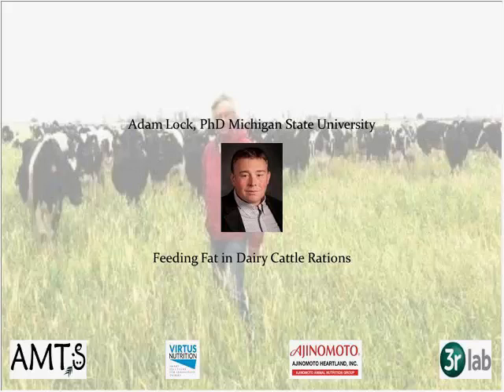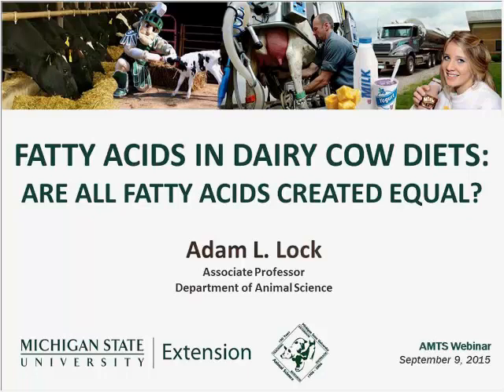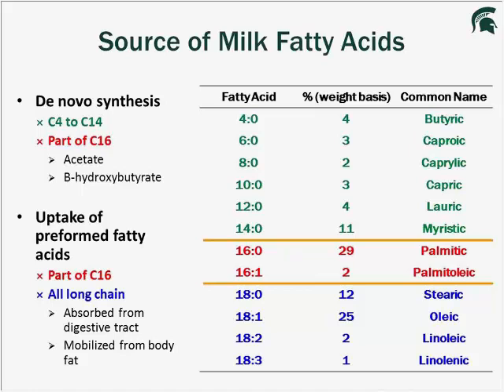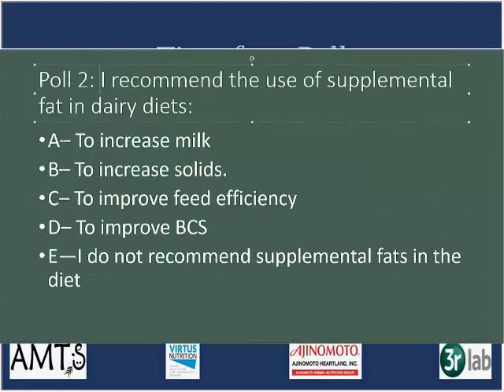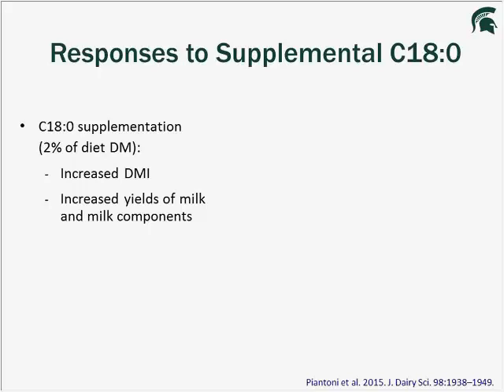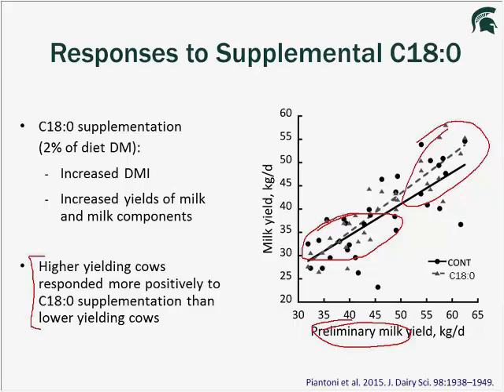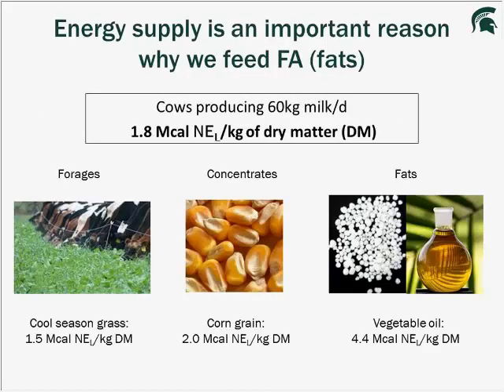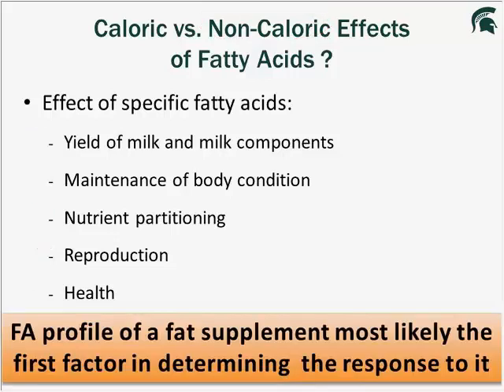The Nutritionist 2015 Lock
Dr. Adam Lock , Michigan State University
Dr Adam Lock joined us for The Nutritionist talk on feeding fats to Dairy Cattle. The topic was very engaging and the audience questions lively. As always, Dr Lock was a pleasure to listen to and the information was terrific.